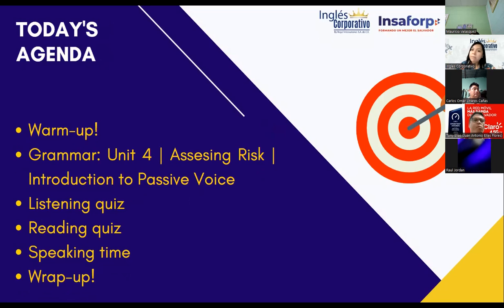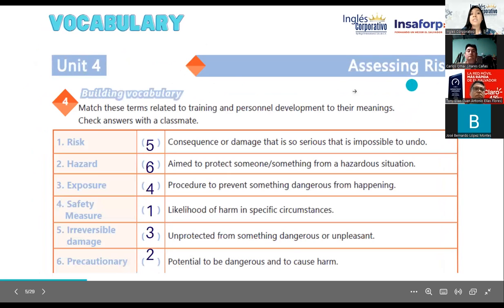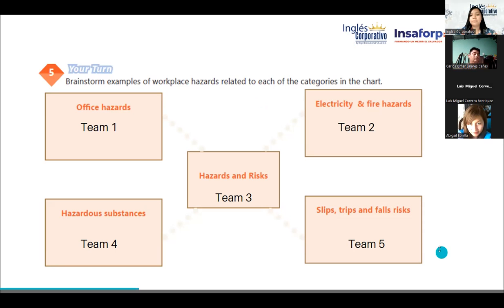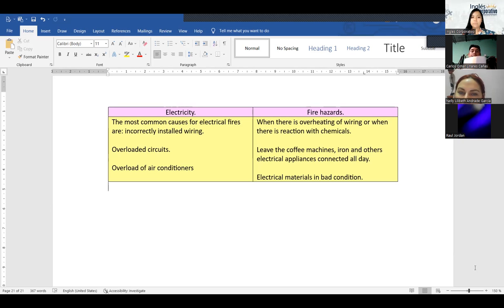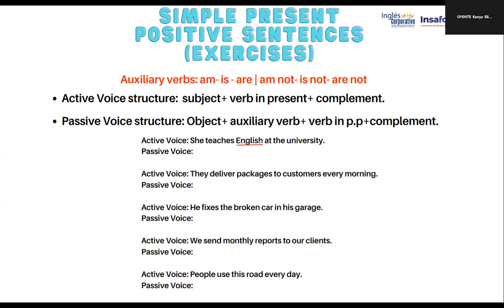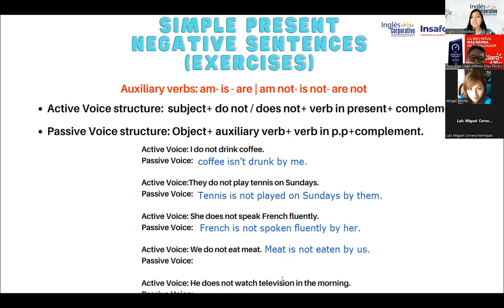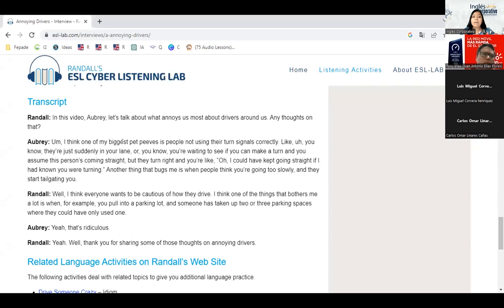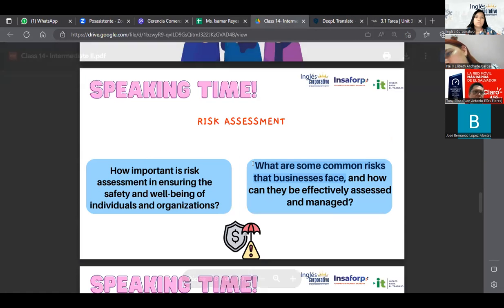Sesión 14: 1/6/2023-29750-8048-0075/2023-Reyes-Focus groups article reading.